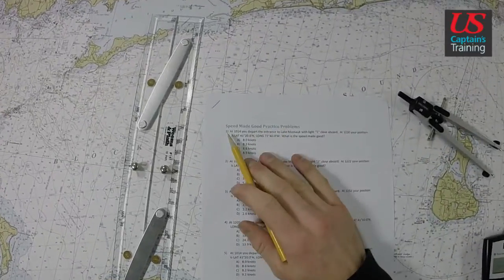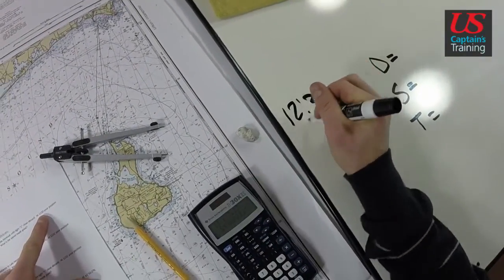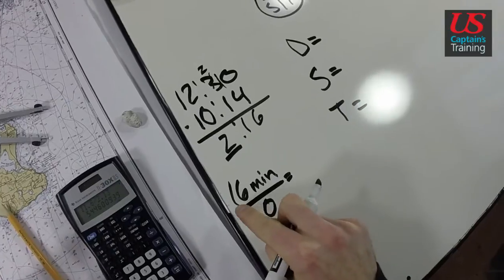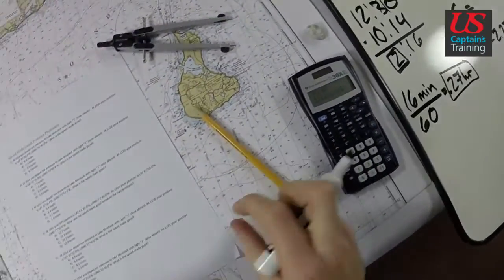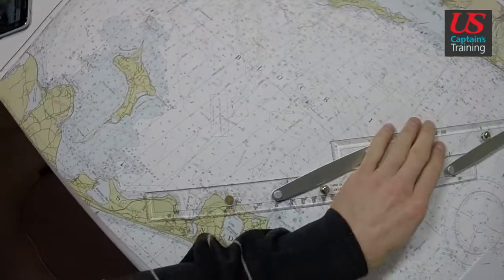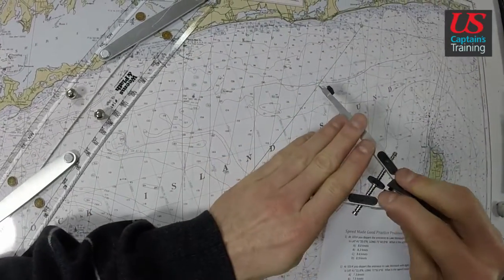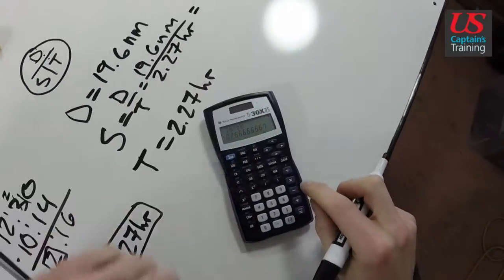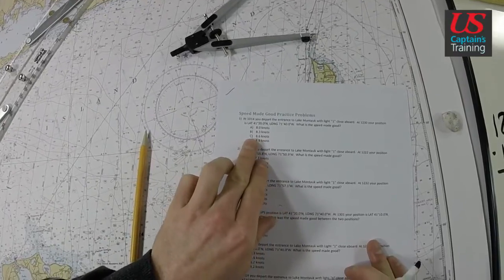Captain License Chart Navigation – Speed Made Good Practice Problem 1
This video is part of the online captain’s license course offered by US Captains Training. It is used in conjunction with classroom training and offered to the world for free via YouTube. The video demonstrates the solution to Speed Made Good Practice Problem 1 in the chart navigation section of US Captain’s Training’s Master Captain’s license course.